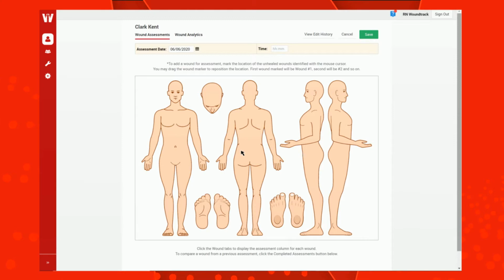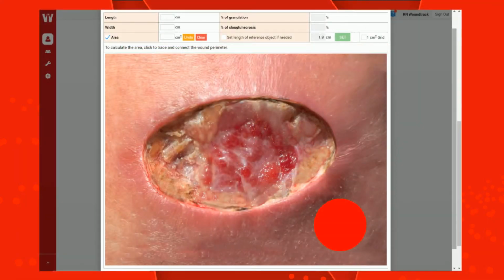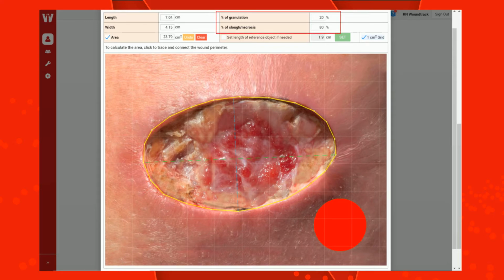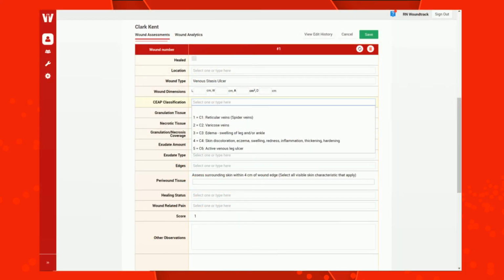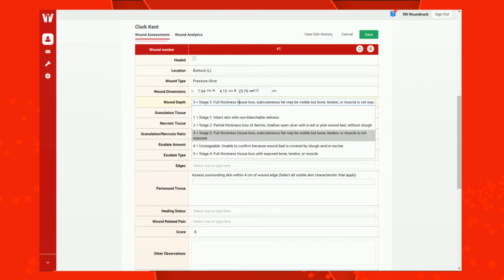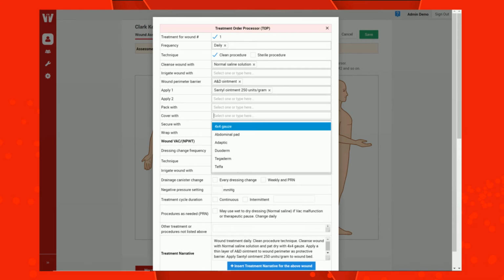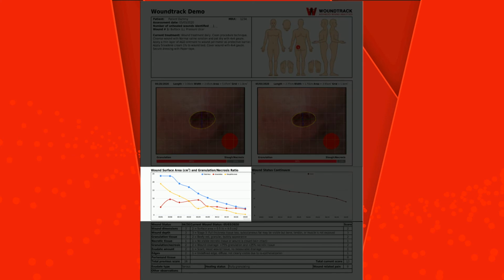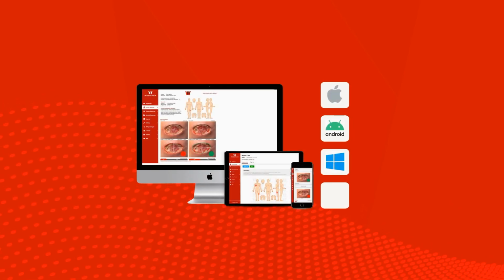Woundtrack Demo Video - Learn More about Woundtrack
This video shows you the basics of Woundtrack promoting its exceptional features such as the comprehensive wound analytics, reports, and mobile application.